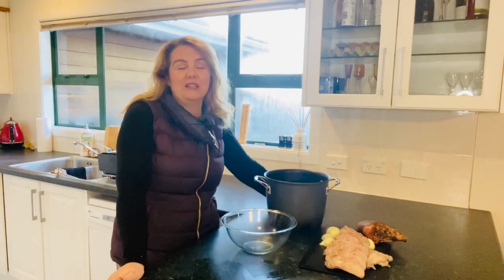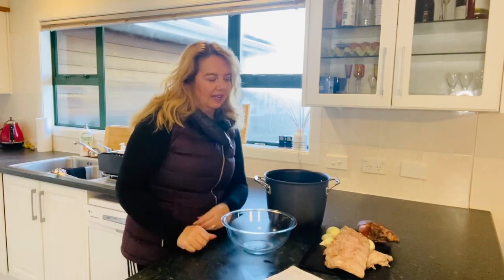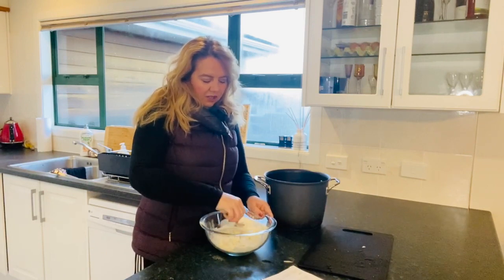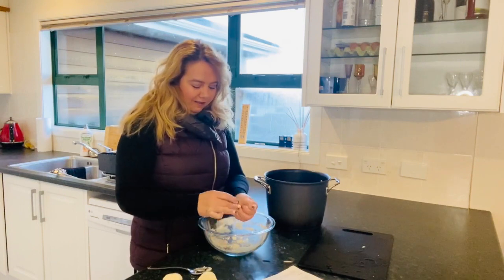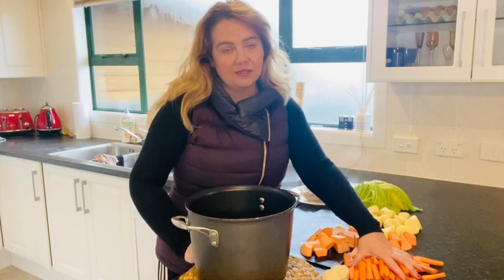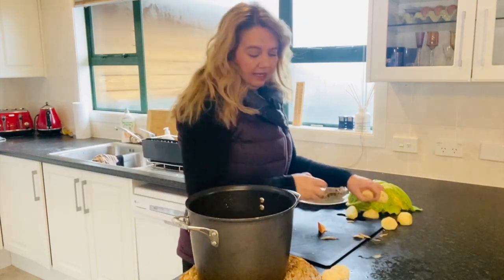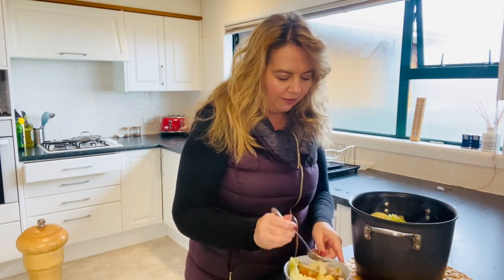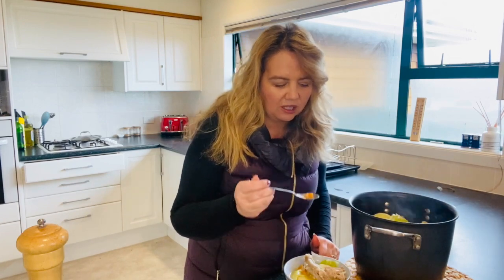American makes traditional New Zealand Maori Boil up!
- This video is about Maori traditional New Zealand Boil up.

Ingredients
1 1/2 pork ribs
1 pc bacon hock
3 medium sized potatoes, cubed
2 large sweet potatoes, cubed
1/2 pumpkin, cubed
1 bunch watercress
1 cup flour
2 tsp baking powder
1/4 cup water
2 large onions
freshly ground black pepper
salt

Instructions
In a large pot add pork ribs and fill it with boiling water just enough to cover the meat. Boil for 5 minutes then drain. Clean ribs and remove any scum.
Place ribs, pork hock and onions back and fill again with boiling water just enough to cover the meat. Season with salt and freshly ground black pepper, bring to a boil and simmer for 1 1/2 hours.
Make you dough boys by combining flour, baking powder and water. Form into ball slightly larger than golf balls then set aside.
Remove ribs from the pot then set it aside then add potatoes, sweet potatoes and pumpkin. Bring back to a boil then simmer for 5 minutes.
Add the dough boys and continue to simmer for 10 more minutes.
Add the ribs back and watercress, cook until watercress is tender which might take 5 more minutes.